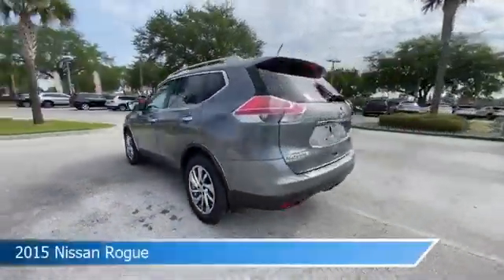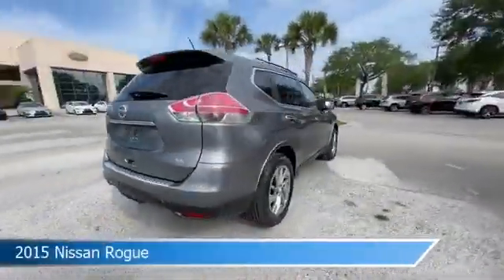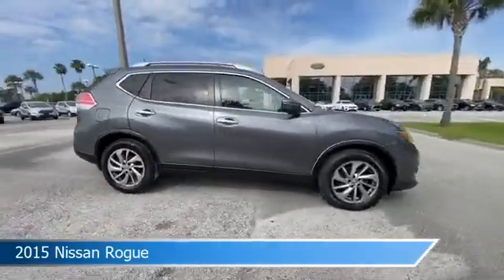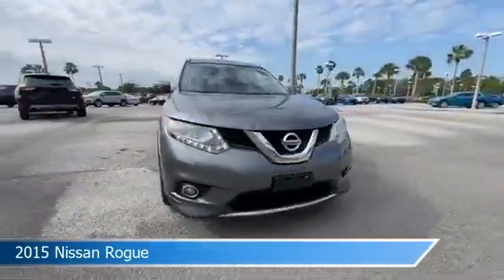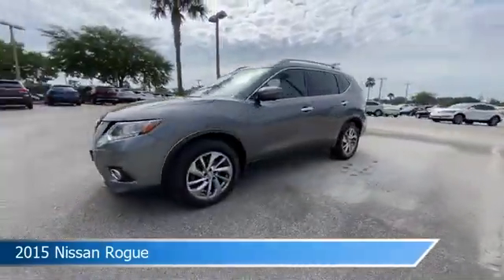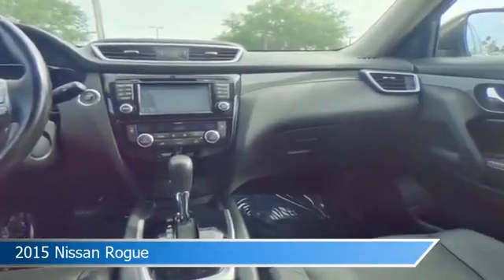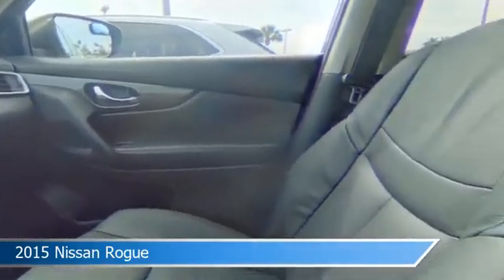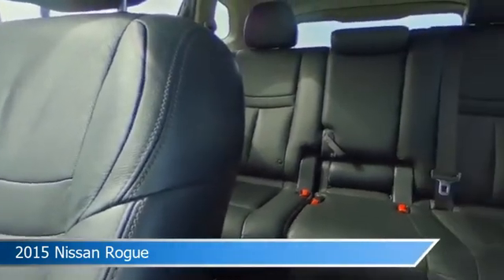2015 Nissan Rogue TM445B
2015 Nissan Rogue TM445B